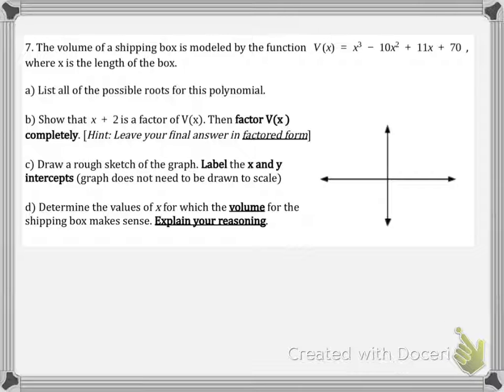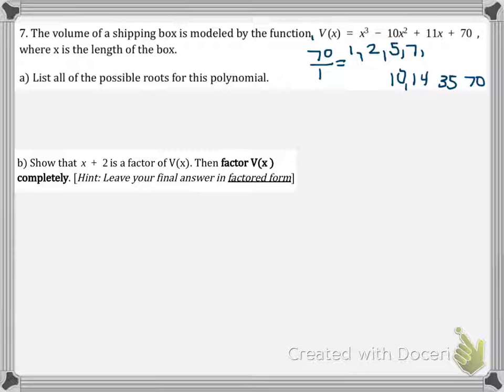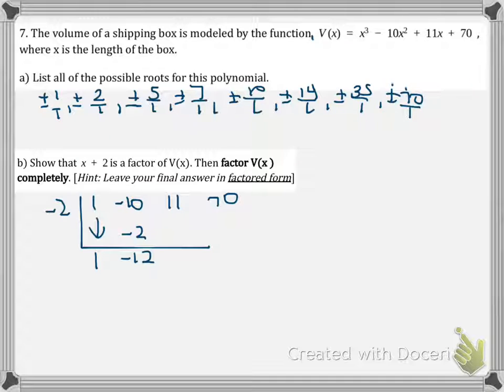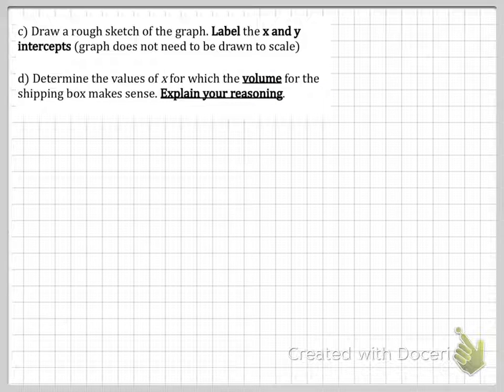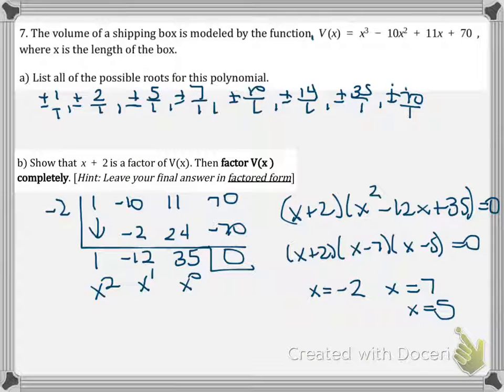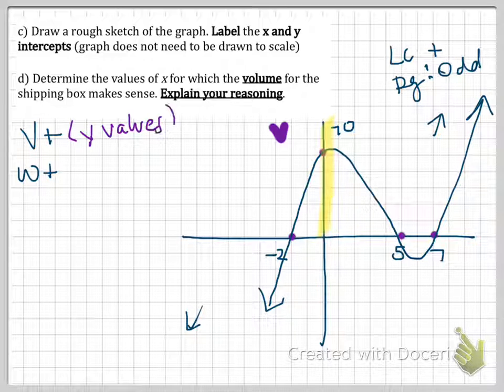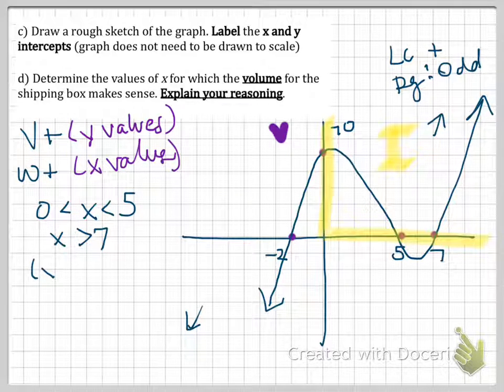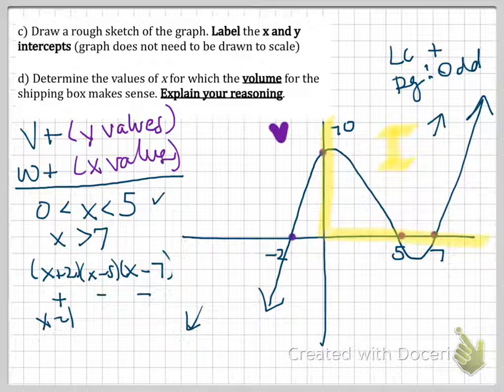Ch 4 Finals Review Number 7